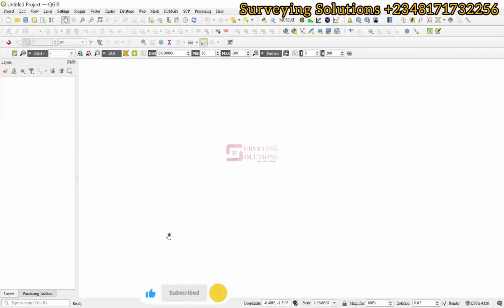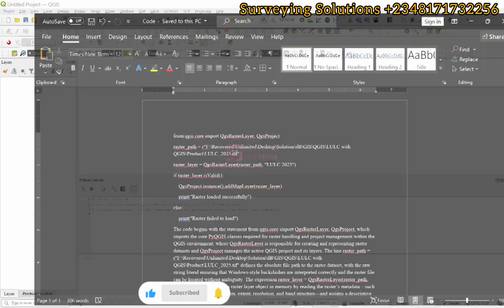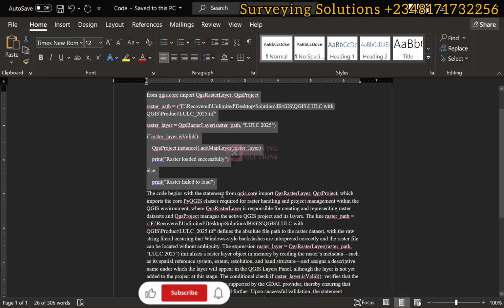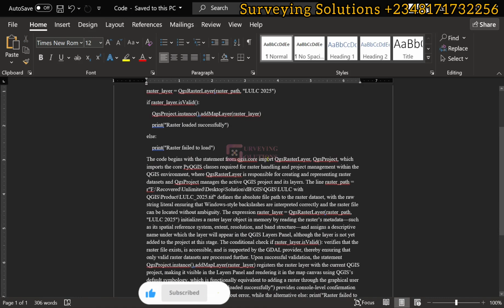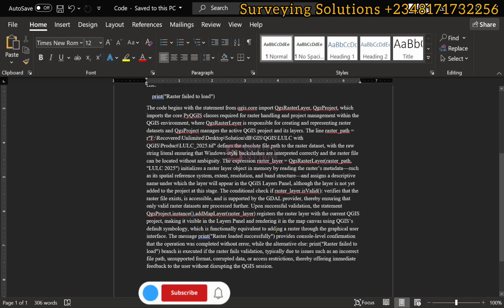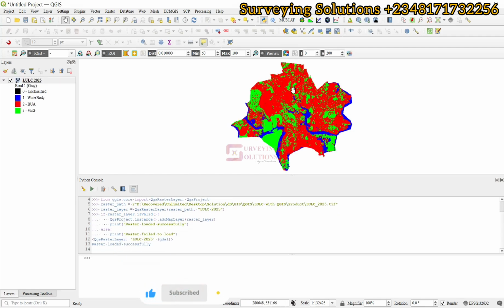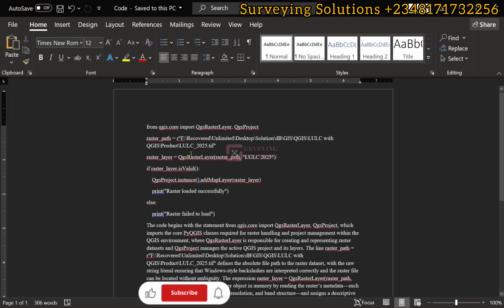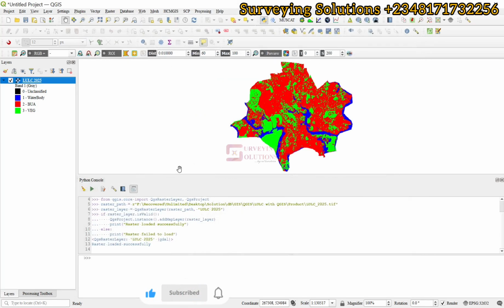How to Load Raster in QGIS using Python